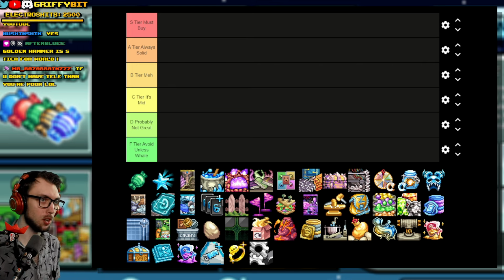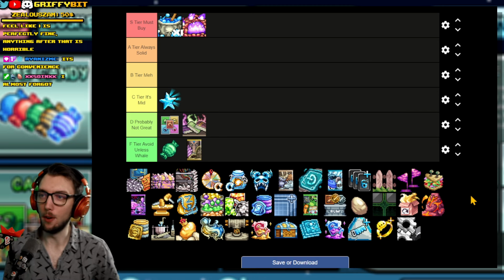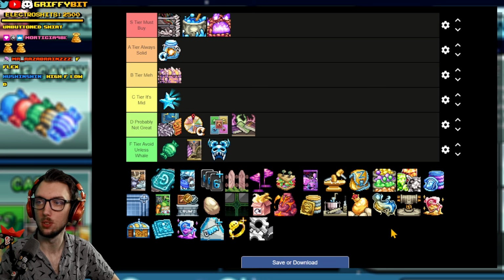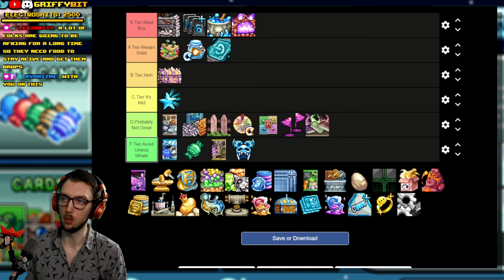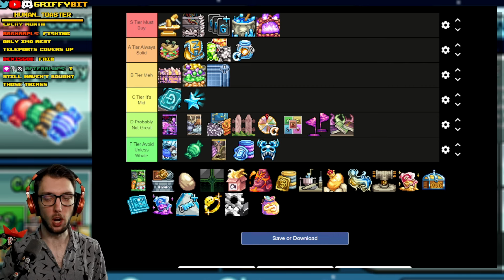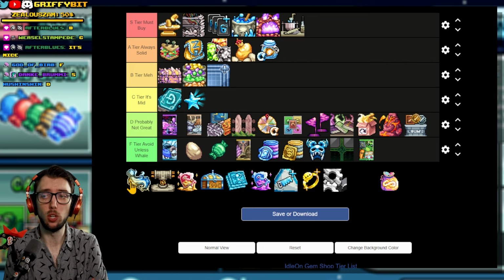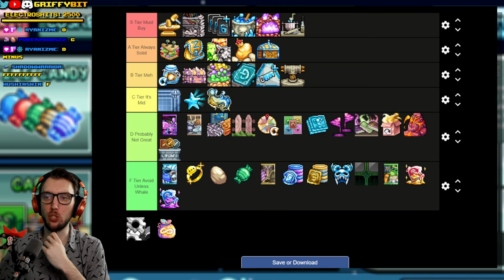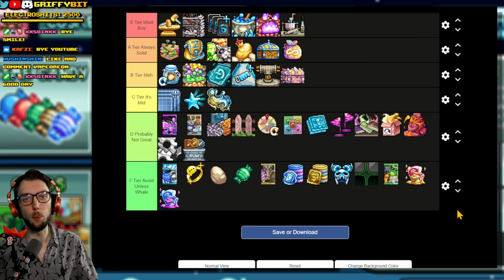**OutDated** IdleOn Gem Shop Tier List | Best Bang For Your Buck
My Dudes I Know It's Been A Few Weeks But Here We Go Fresh Cooked Up Video Just For You!